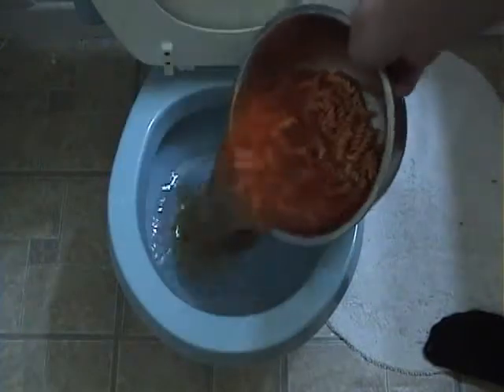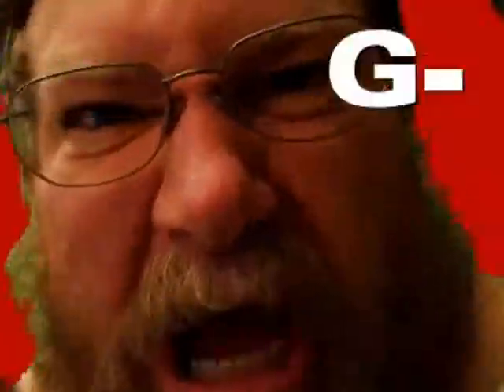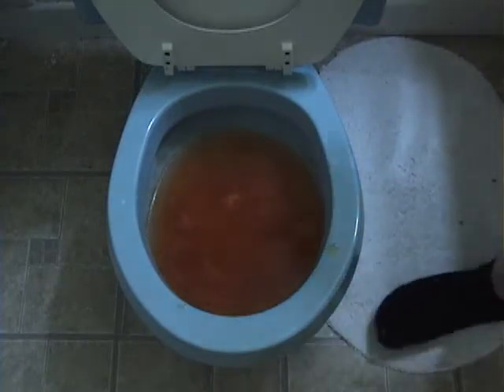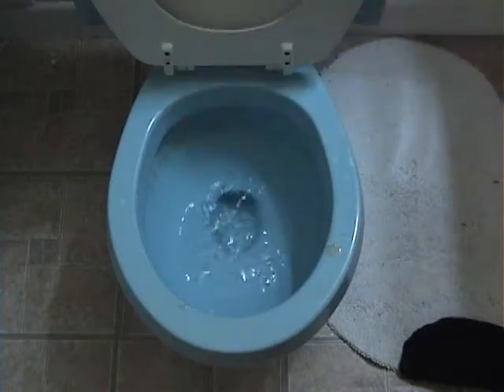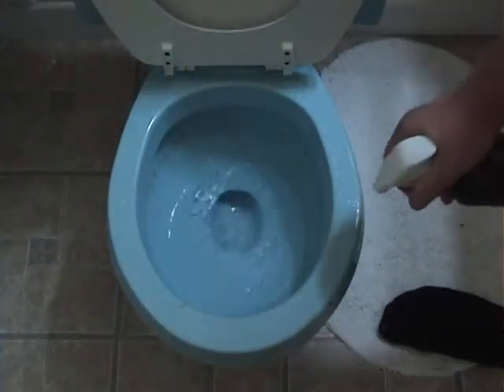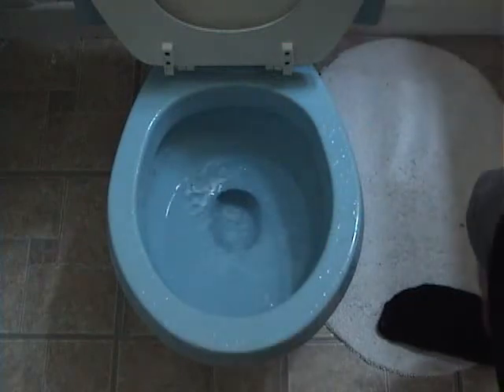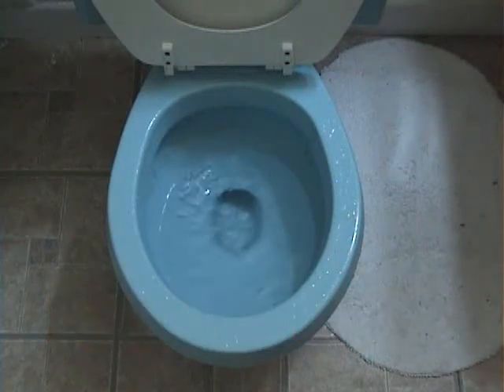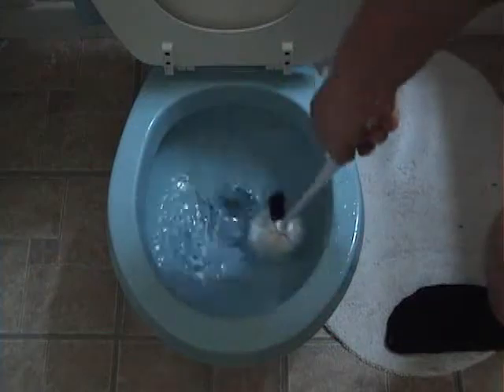Hurl It In The Tirlet: Leftover Pasta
More of the usual disposal of stale leftovers.